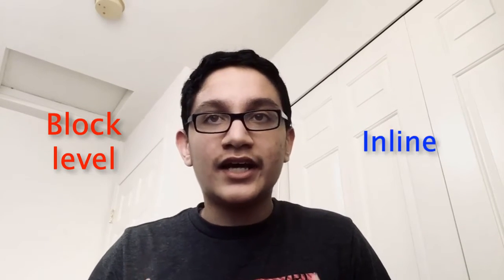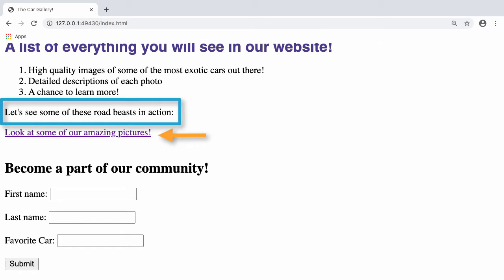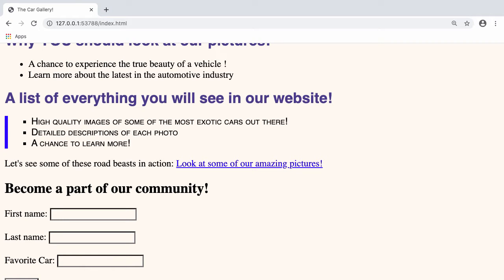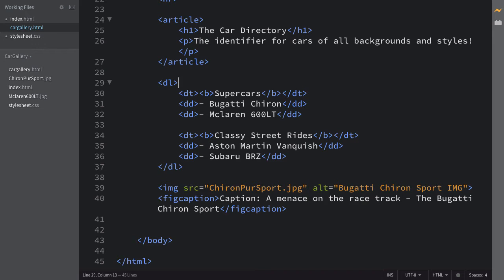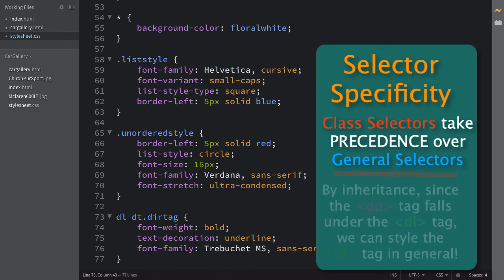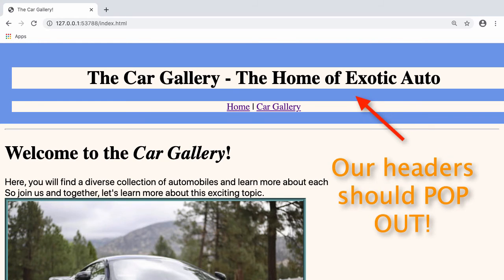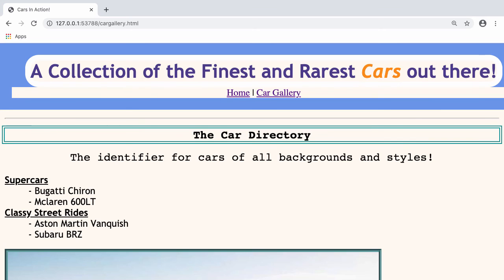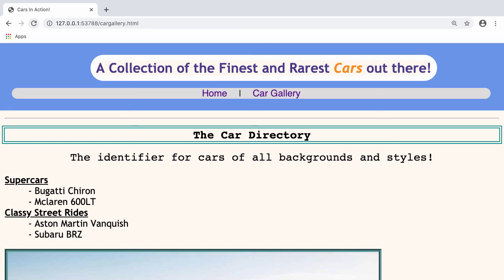Block level vs. Inline Elements, CSS Inheritance, & More! | Project PassionSite: Episode 7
Learn about the difference between block-level and inline elements, CSS inheritance, and selector specificity - all from a beginner's point of view.